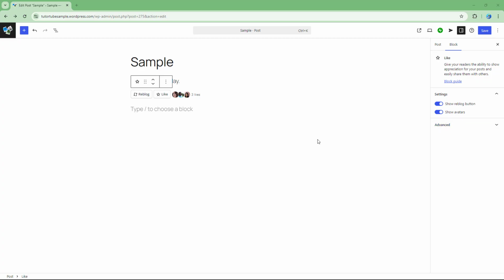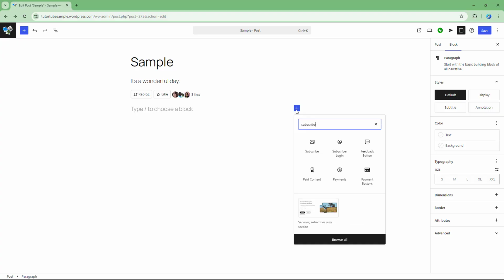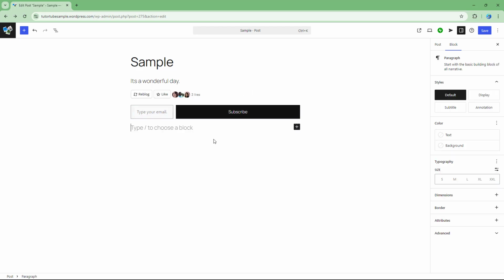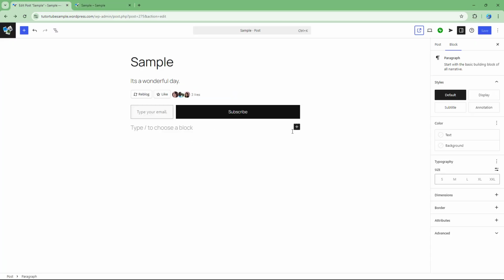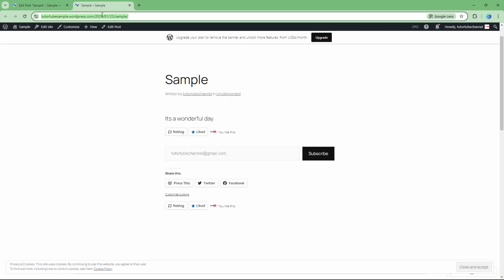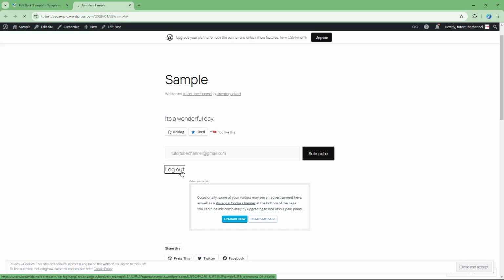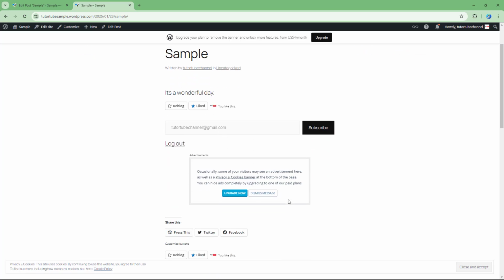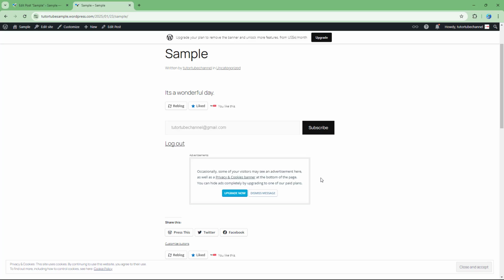Wordpress.com - Lesson 130 - Subscriber Login and Subscribe Block